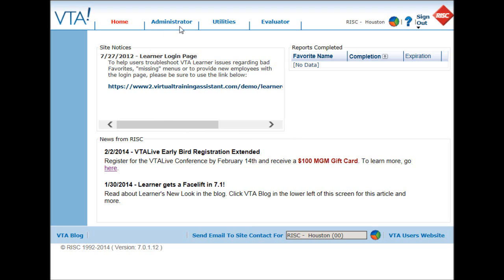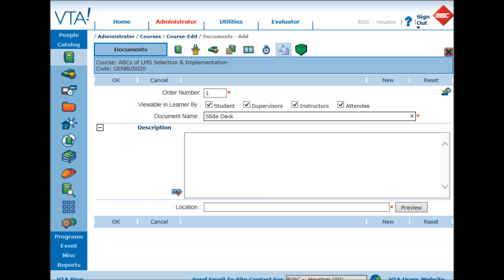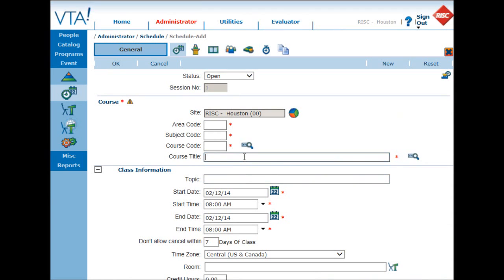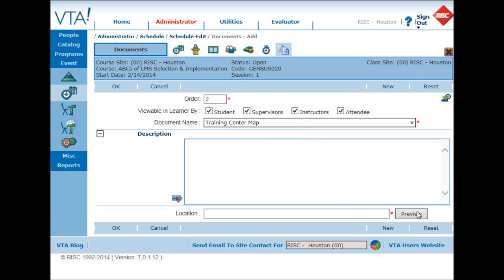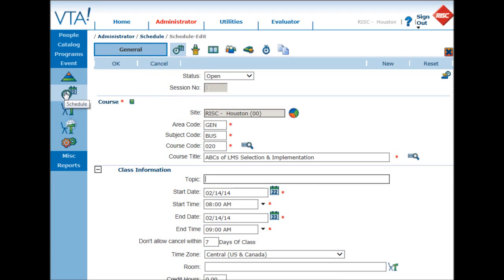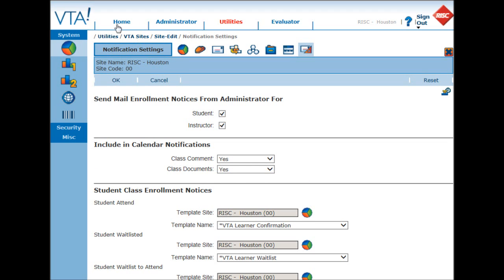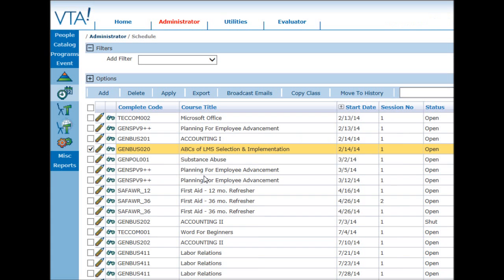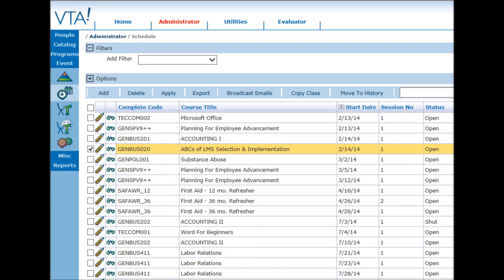VTA 4 Minute Training - Automating Document Links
RISC Inc - Have you ever wanted to send joining instructions, a map to the training center or pre-work to students automatically when they enroll in a class?  VTA Makes it simple!  Watch this short video to learn how to deliver Course and Session documents links to students automatically as part of their calendar notices received from VTA.